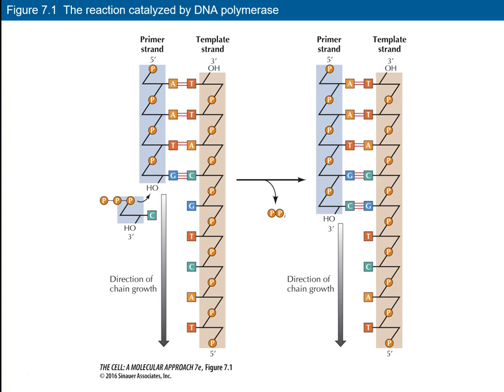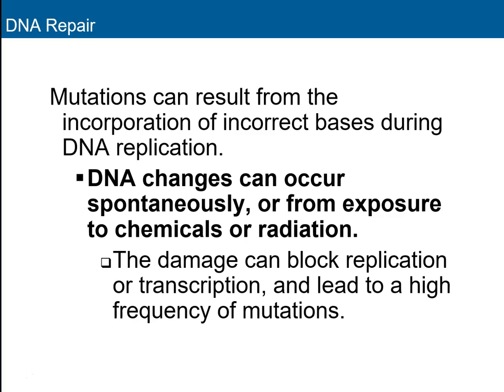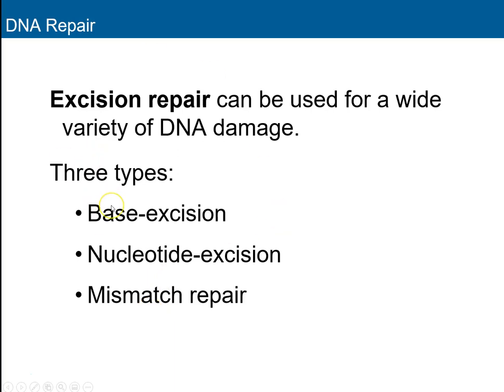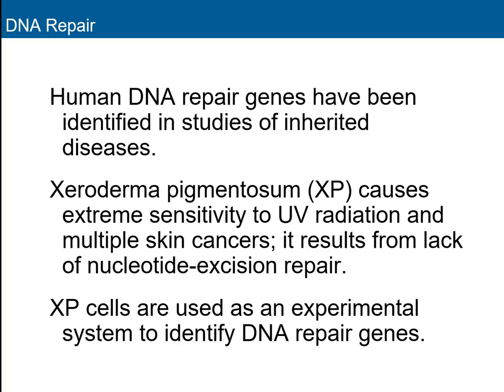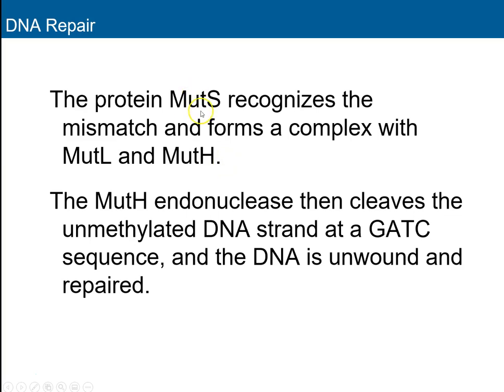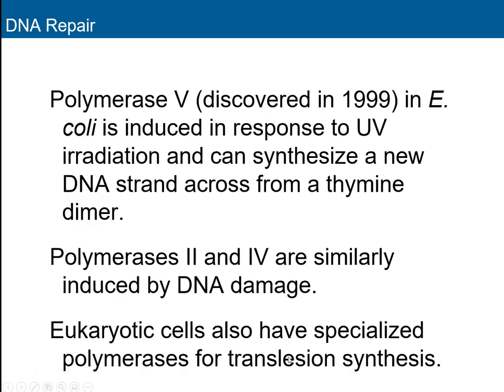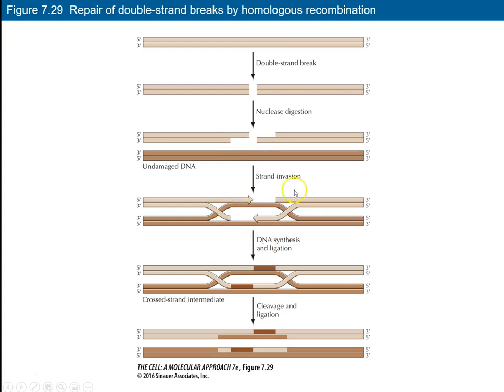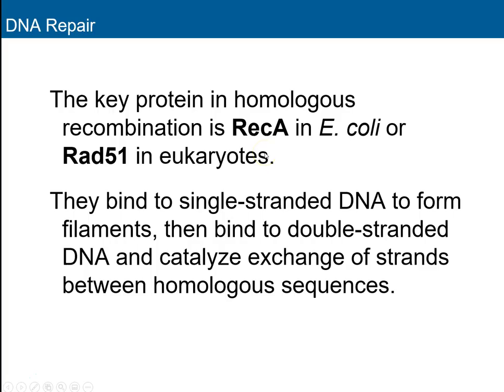chap7 bio251 DNArepair